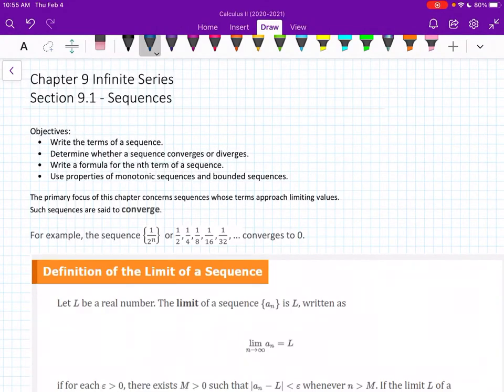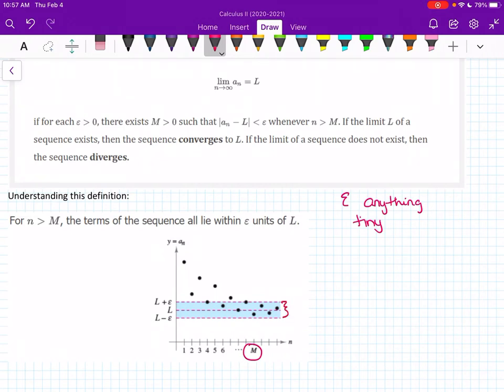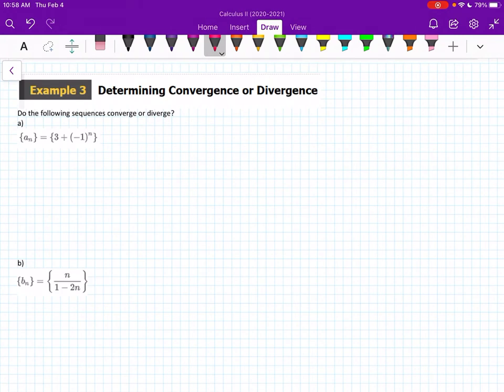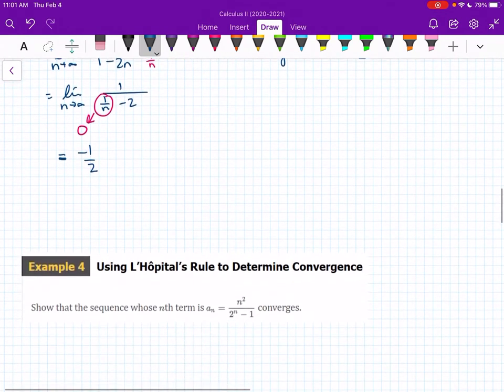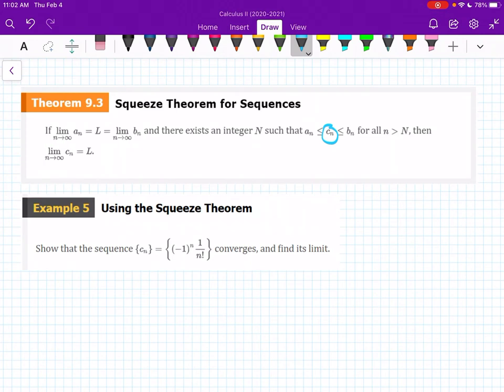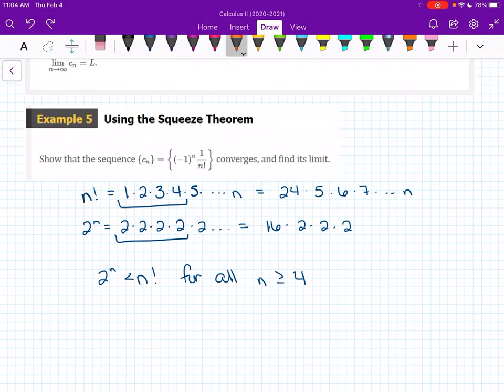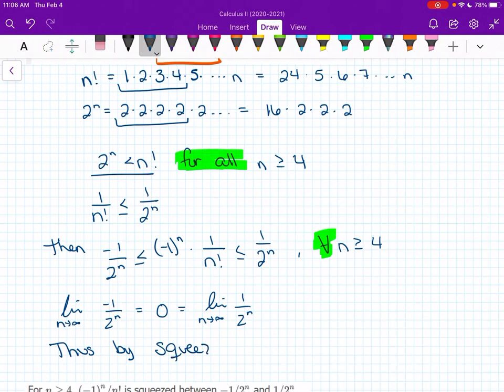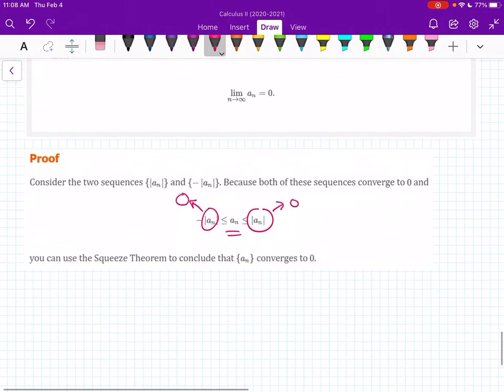Section 9.1a - Sequences (converge vs diverge)